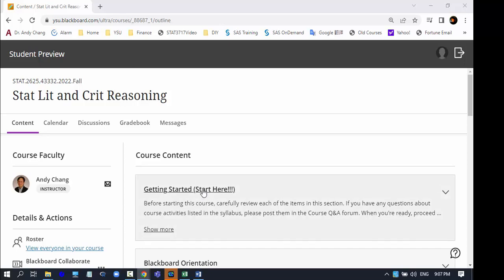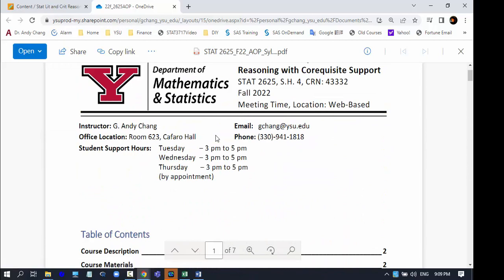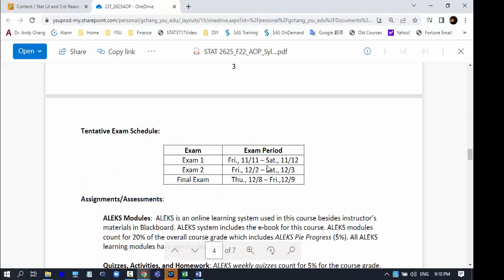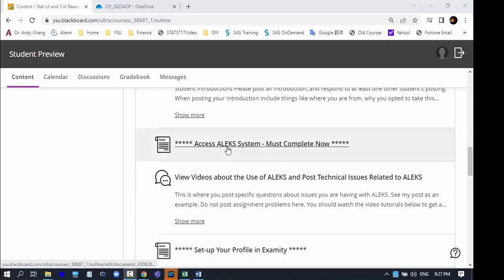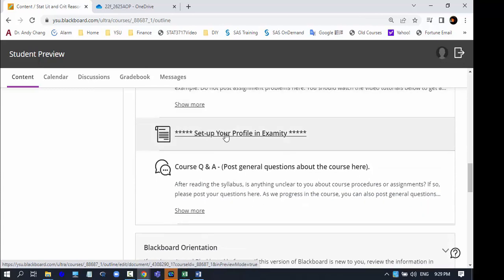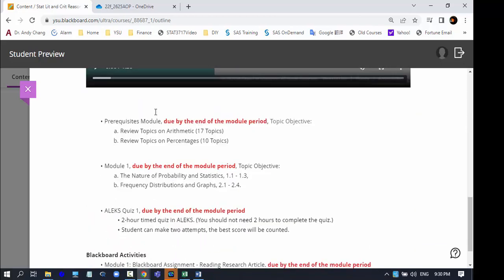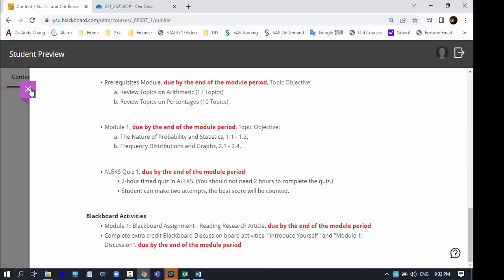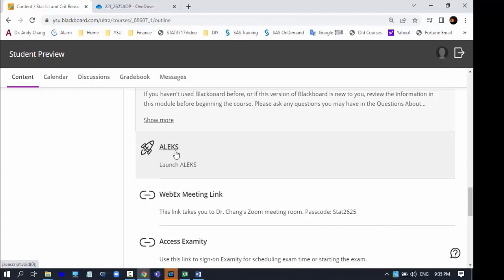STAT 2625 Orientation Fall 2022